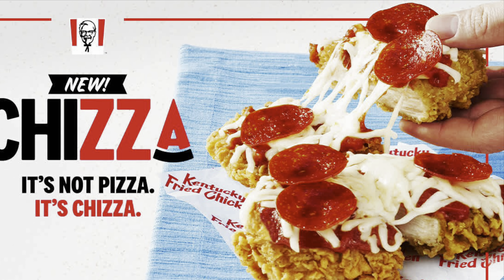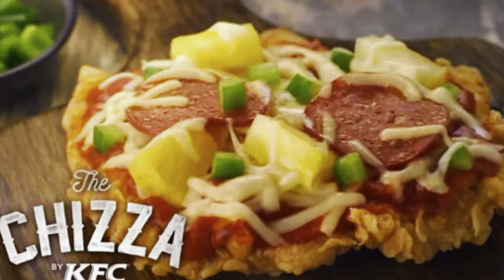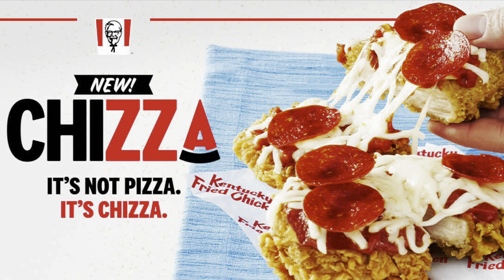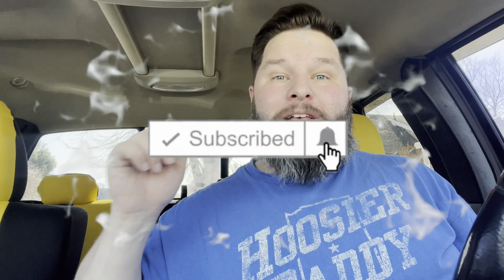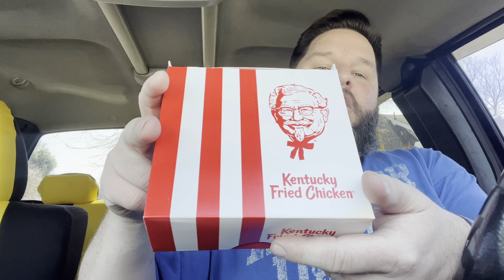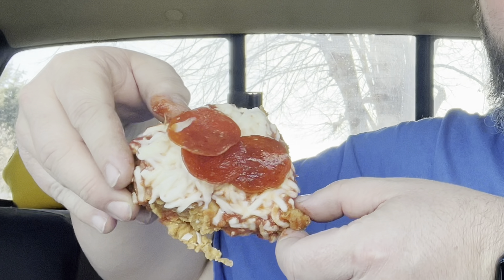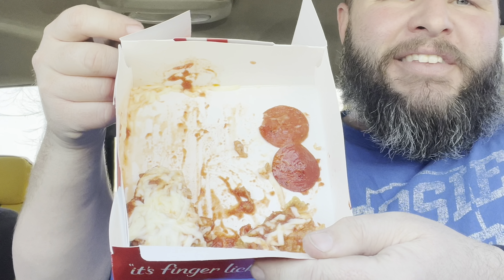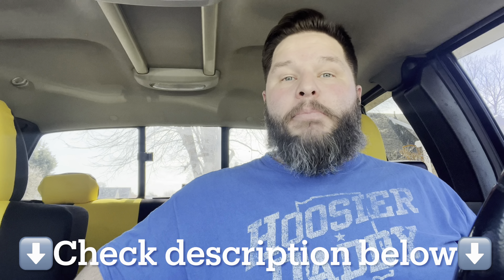KFC Chizza Review 🍕 Fried Chicken Pizza 🍗 Hoosier Daddy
🍗🍕 Welcome back to Hoosier Daddy, where I dive deep into the world of fast food to bring you the most honest and entertaining reviews! Today, I’m tackling a dish that's bound to divide opinions and tantalize taste buds - KFC's brand new “Chizza”! Yes, you heard it right - a pizza, but not with your regular dough; this one's got a fried chicken base. 🤯

Join me as I embark on a culinary adventure to answer the burning questions: Is it a pizza? Is it chicken? Can it possibly be both? I'll be breaking down everything from the first look and smell to the very last bite. Expect an in-depth analysis of the Chizza’s toppings, taste, texture, and of course, the all-important chicken base. 🐔🧀

🔥 But that's not all - I'll also give you my verdict on whether this fusion is a fast-food flop or a mouthwatering must-have!

So, whether you're a die-hard pizza aficionado, a KFC fan, or just in it for the culinary curiosity, this review is tailor-made for you. Grab your napkins, folks, because things are about to get deliciously messy!